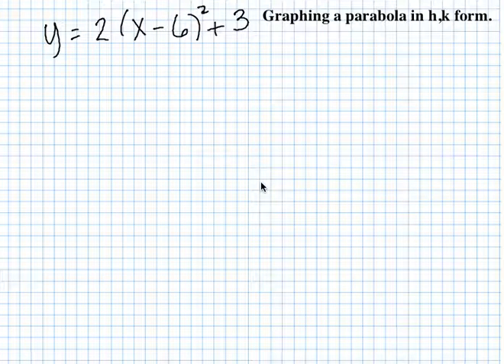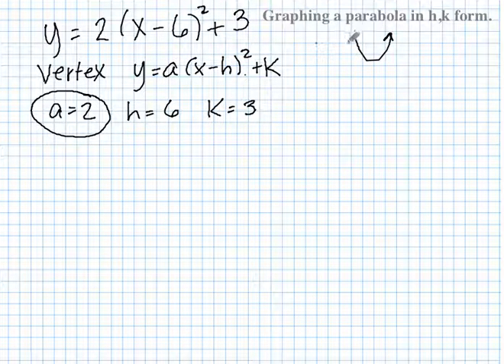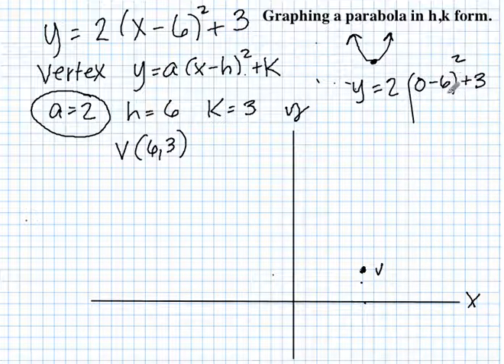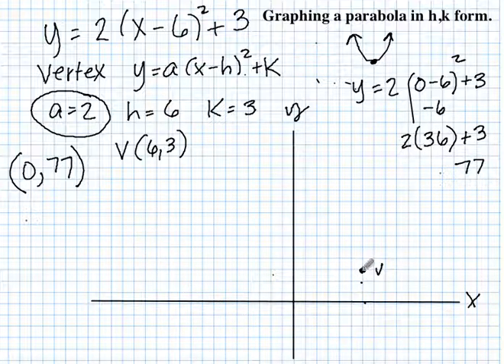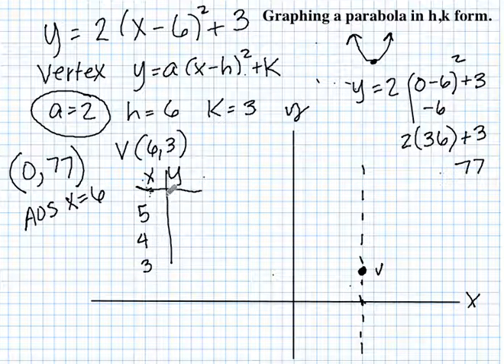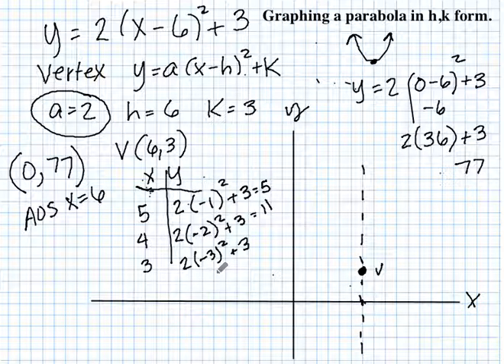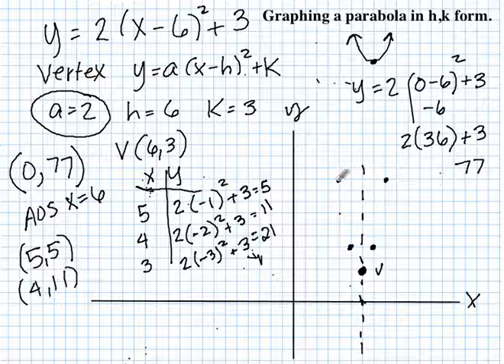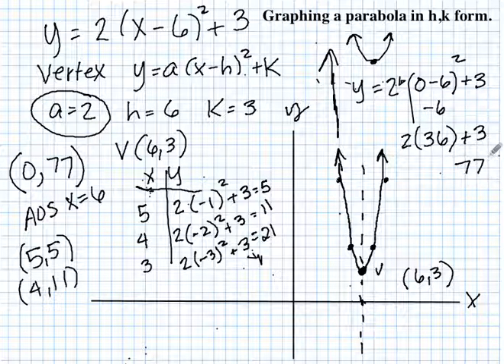Graphing Parabolas when in Vertex Form-3.04